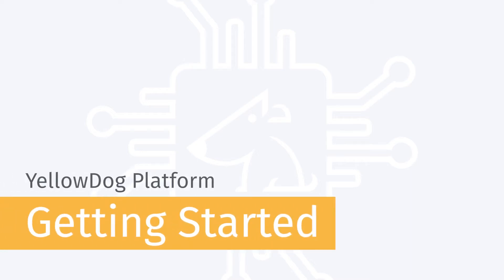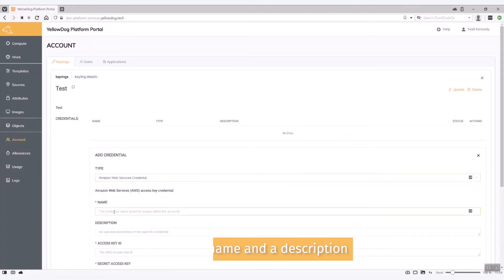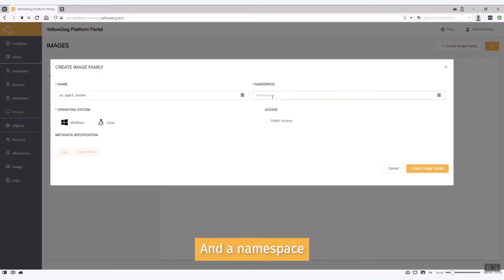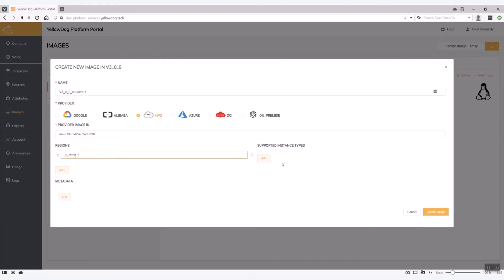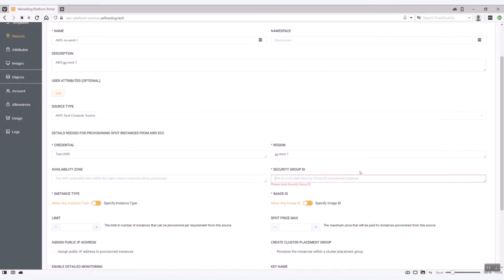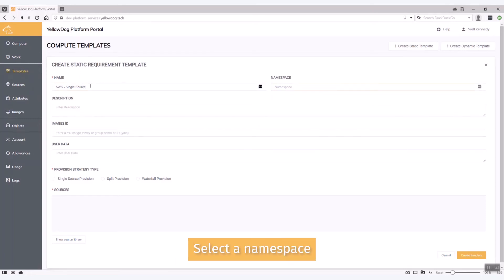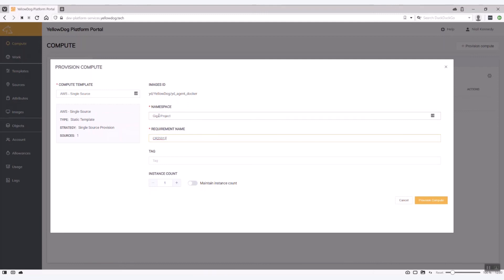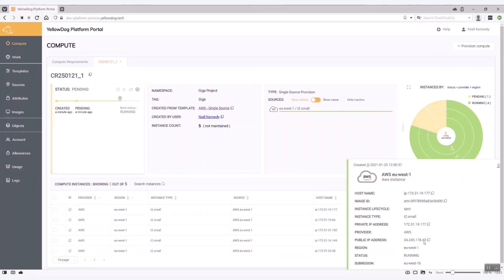Getting Started with the YellowDog Platform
In this video learn how to:

✓ Create a keyring to store your credentials
✓ Create an image and add an image ID
✓ Create a source and attach it to a compute template

Are you using the best source of compute for your business?

Get in touch if you have any questions, we'd love to hear from you!